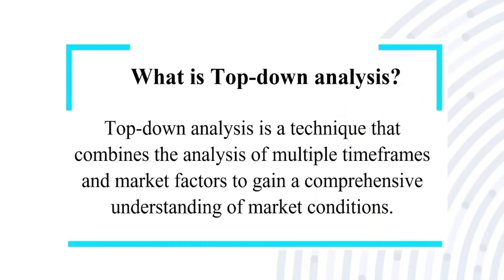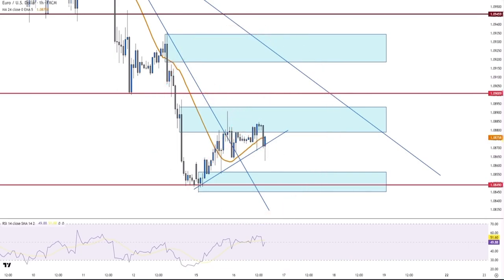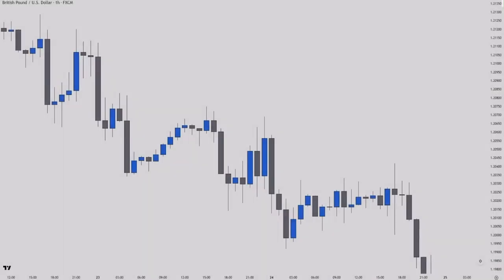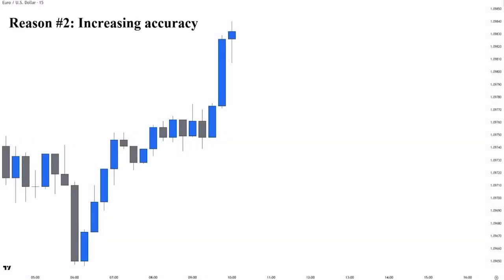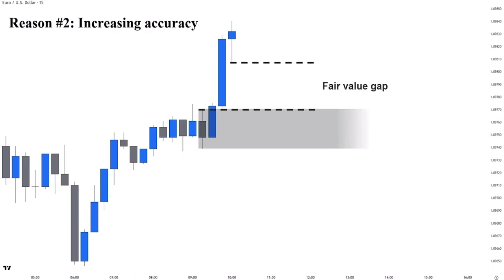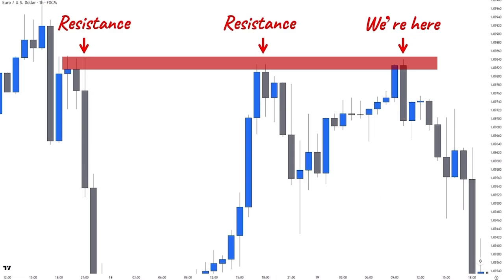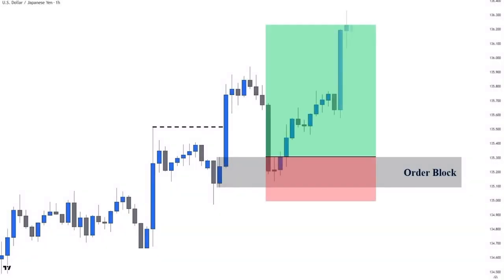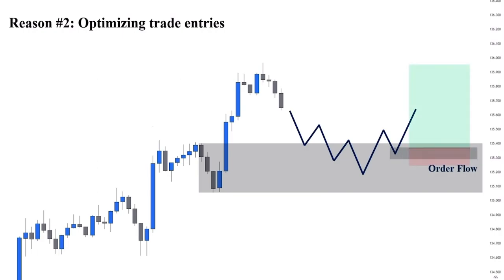Best Top Down Analysis Strategy - Smart Money & Price Action 👑